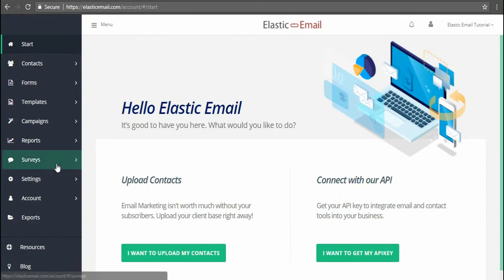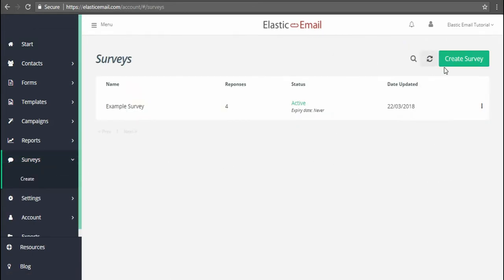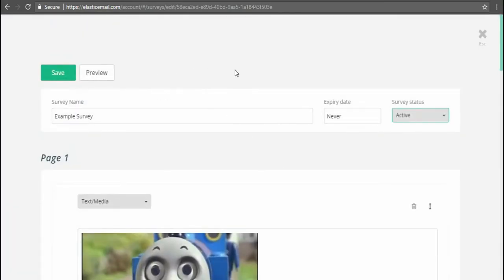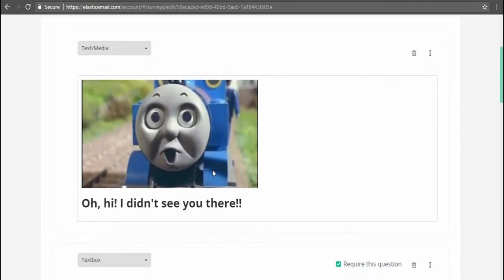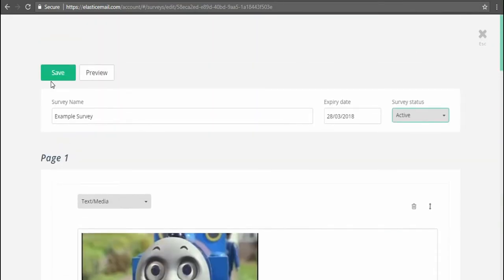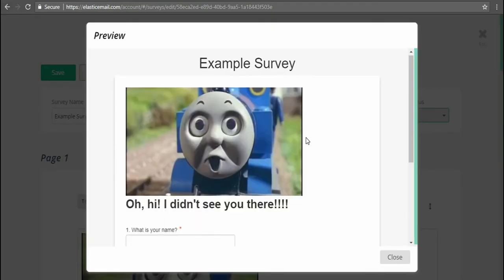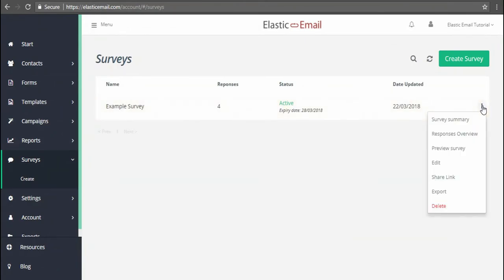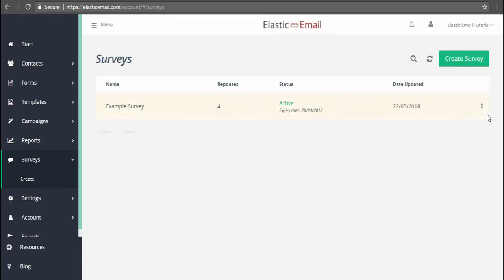How to create a survey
ABOUT THIS VIDEO:
Learn how to create surveys with Elastic Email.